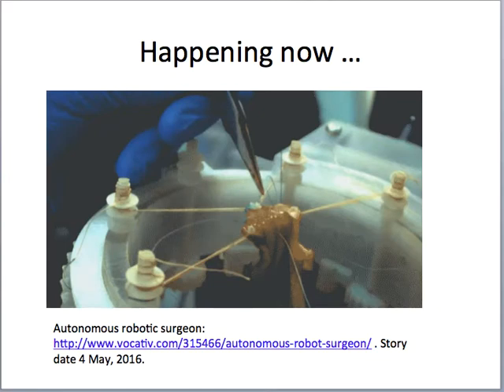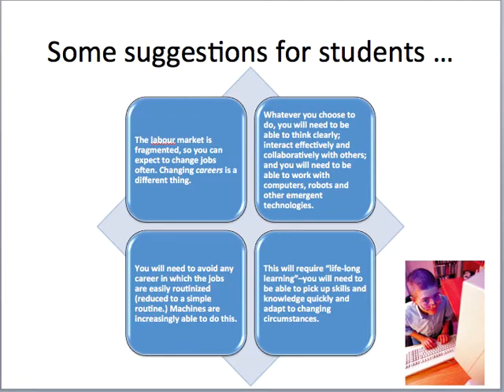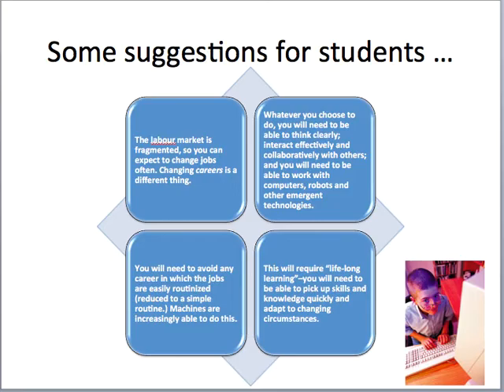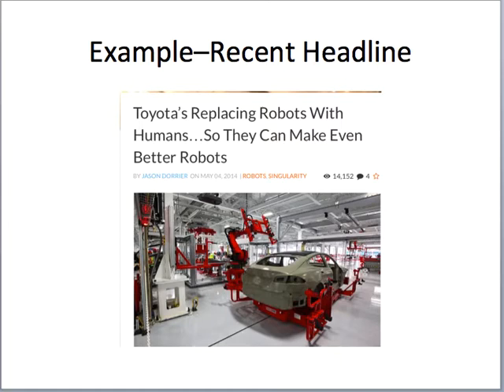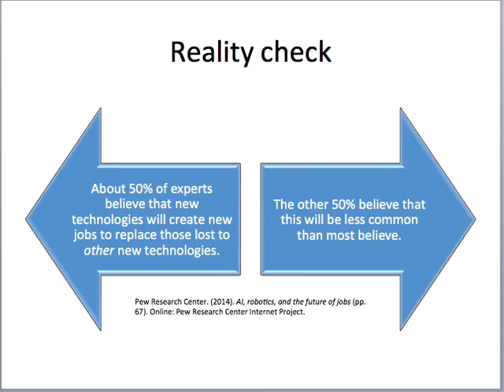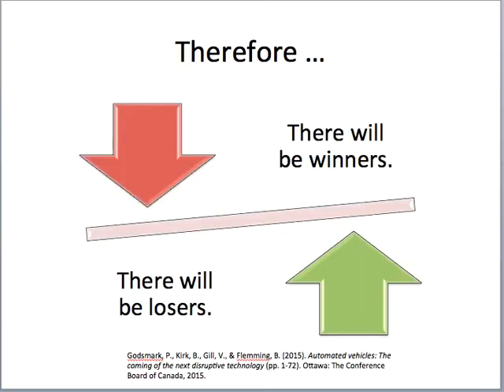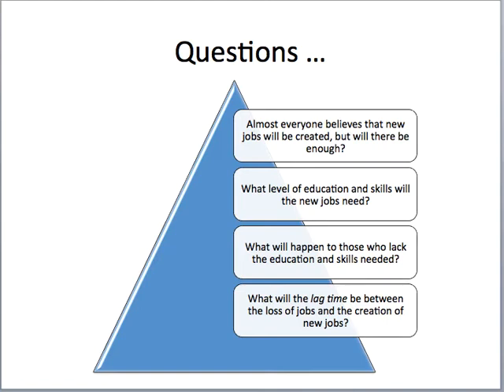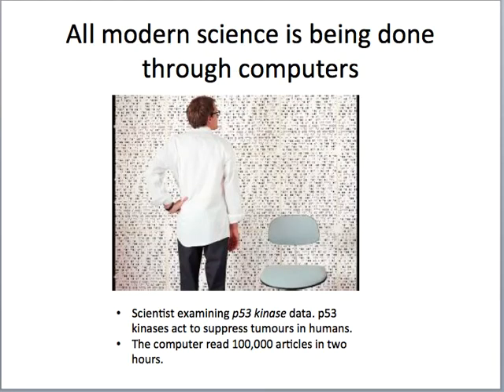CSE–Intro Part 4